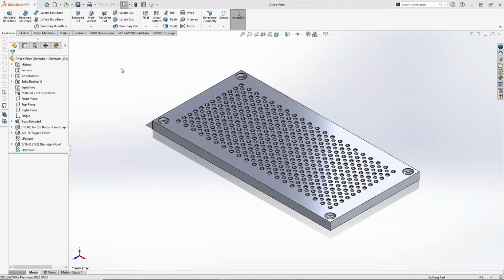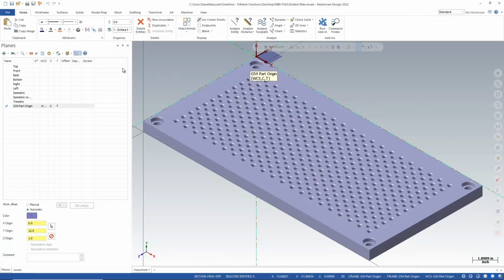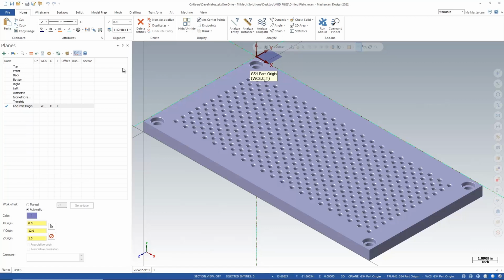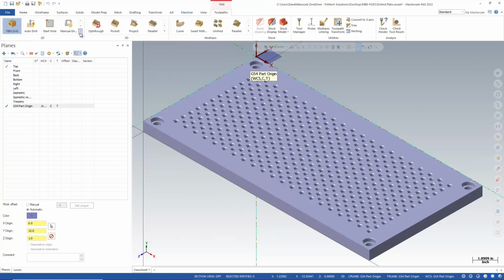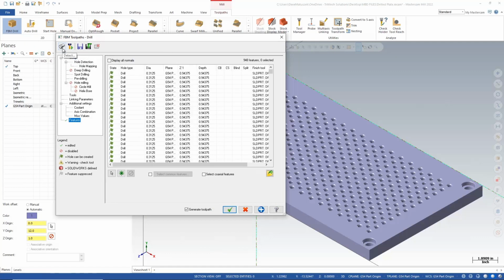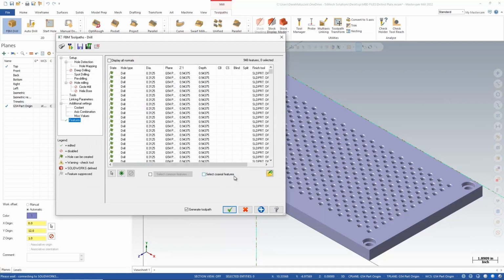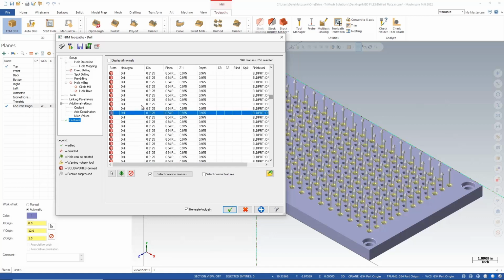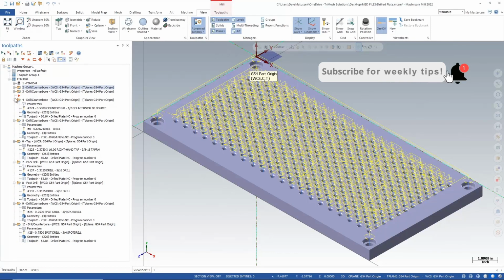How to Import SOLIDWORKS Hole Wizard Data into Mastercam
Importing Hole Wizard Data in Mastercam for feature-based machining.